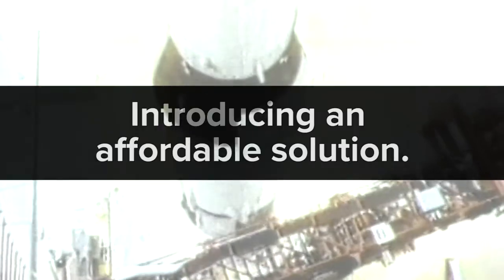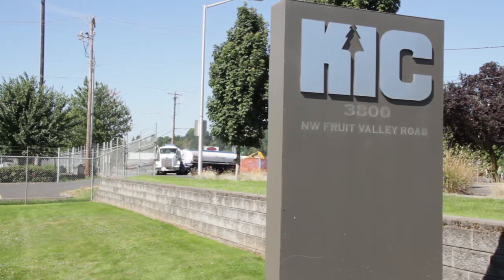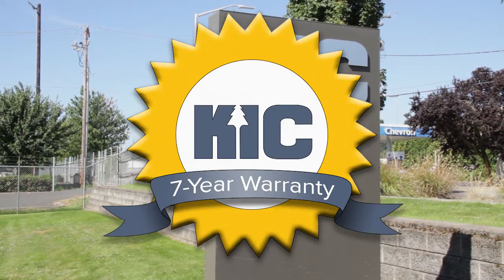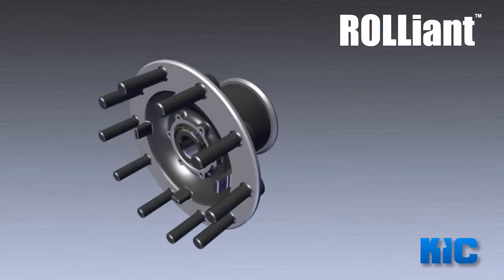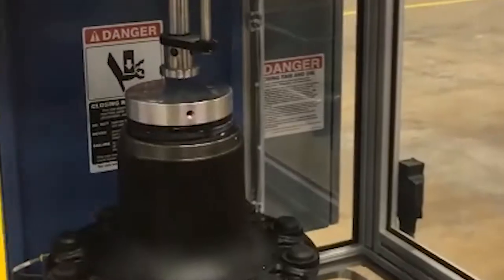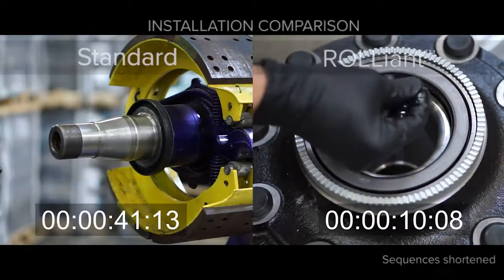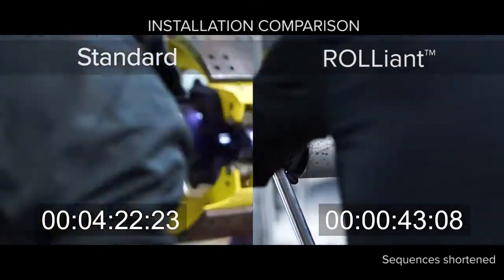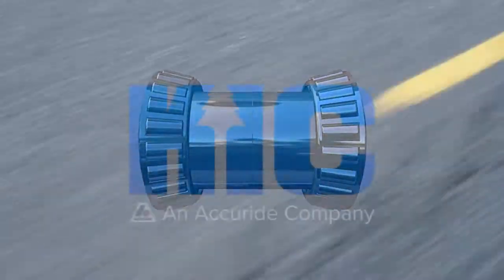KIC ROLLiant™ Truck Bearing System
KIC’s new ROLLiant™ Truck bearing system utilizes a patent-pending extended bearing cone to improve on existing long-life precision bearing systems.

ROLLiant™ works with straight-spindle and tapered-spindle hub design and avoids the need for specialized spindle nuts or extra parts.

Best of all, KIC's ROLLiant™ offers a 7-year warranty for truck applications and 10-years for trailer applications.